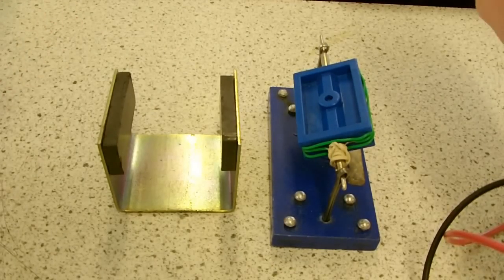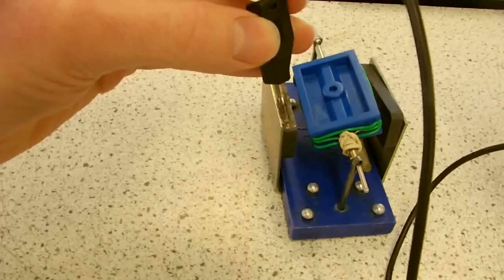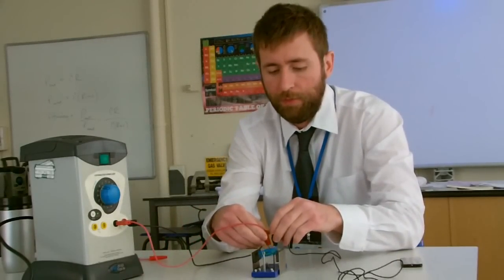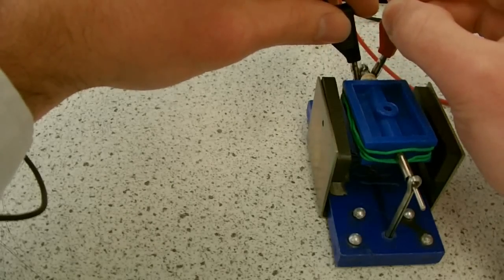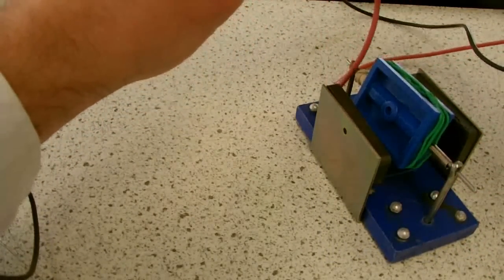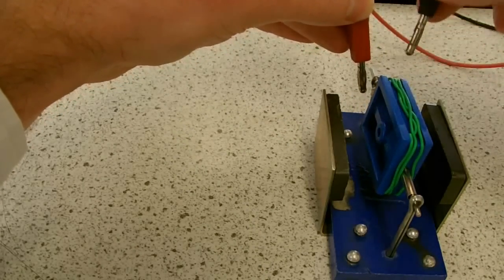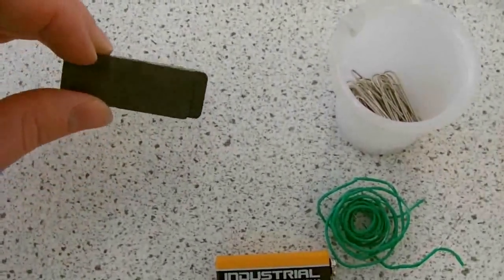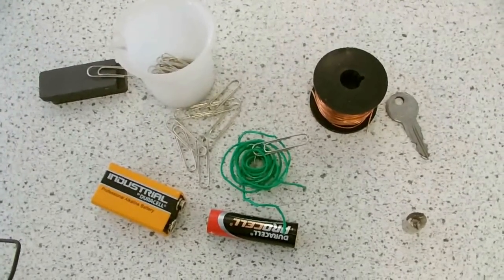Motors - GCSE Physics Revision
Short video going through the basics of electric motors, how they work and the application of Fleming's left hand rule.
The motor effect - GCSE Physics revision.